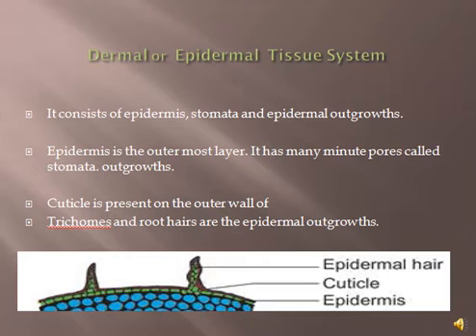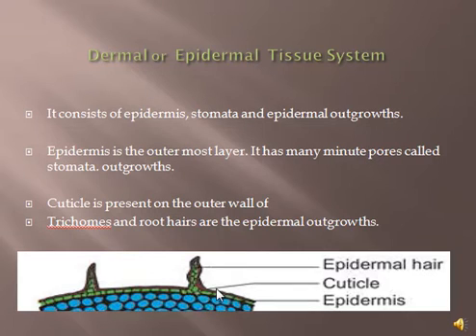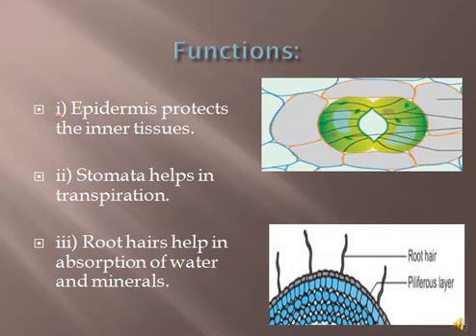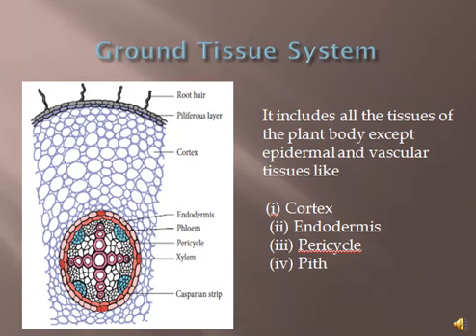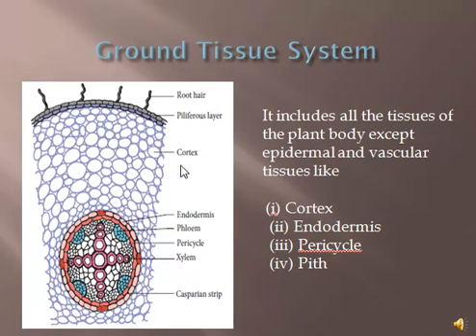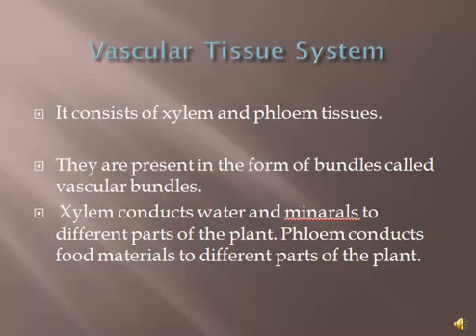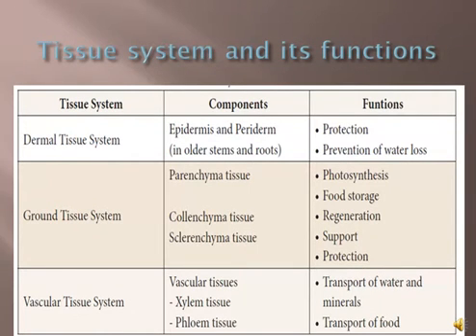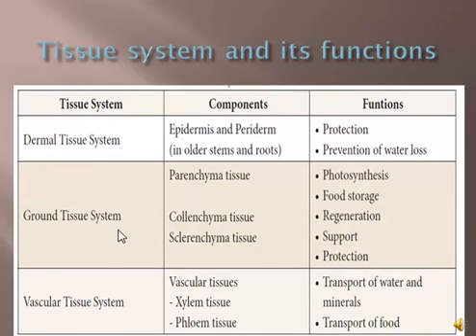10th Science-Biology Chapter 12 Plant anatomy and physiology. Part 2..... Tissue systems